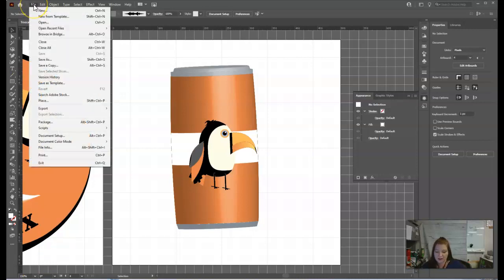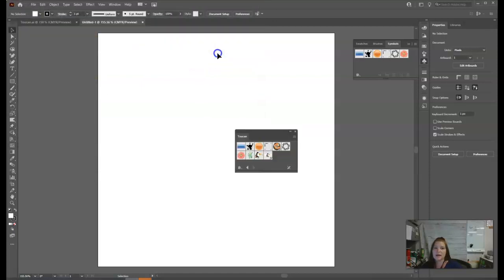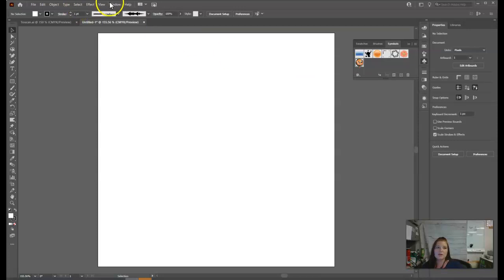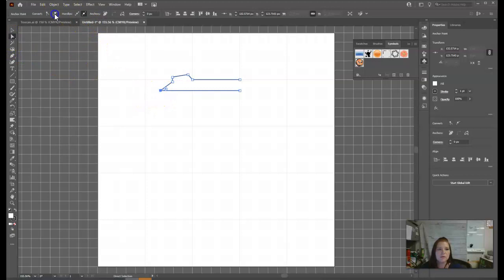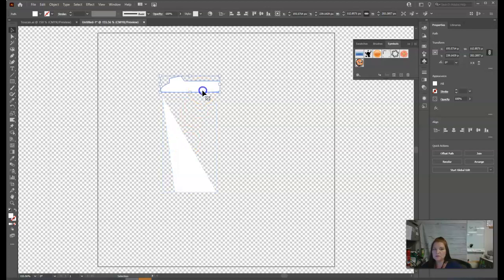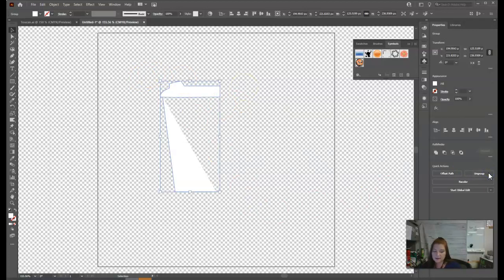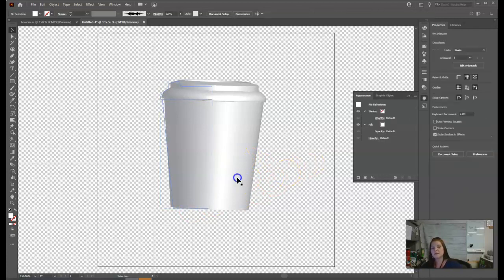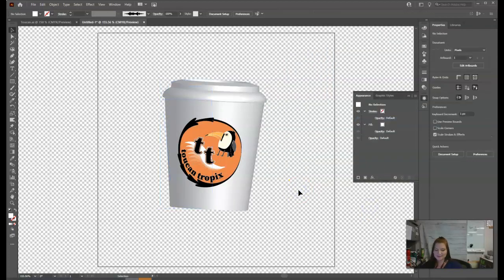Summer22 Toucan Workshop - Session E-1- p34